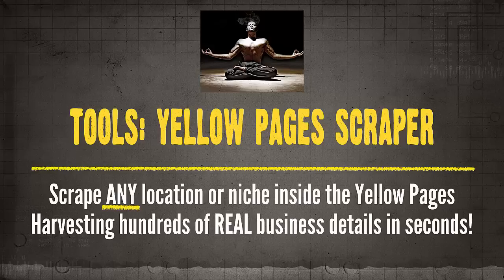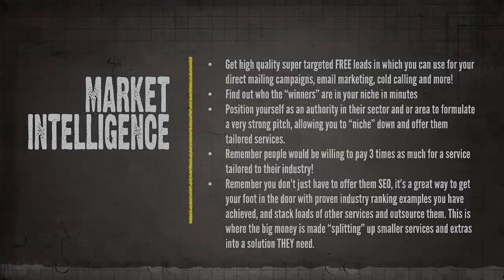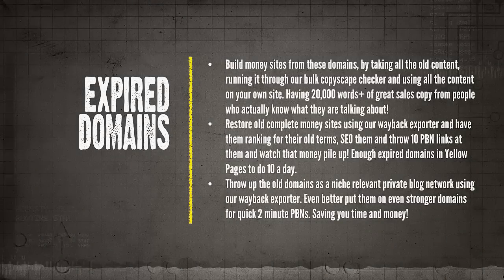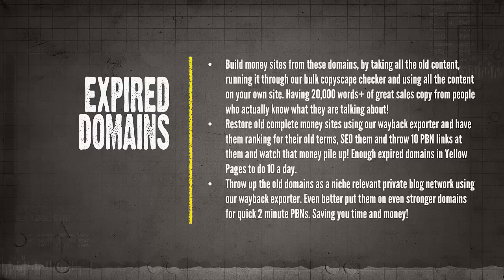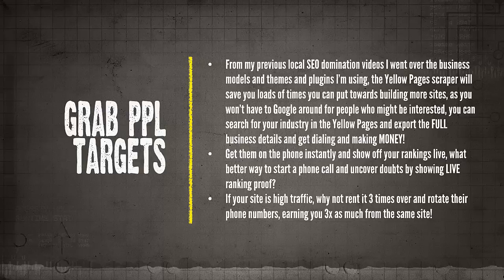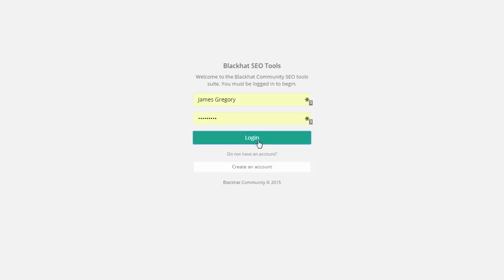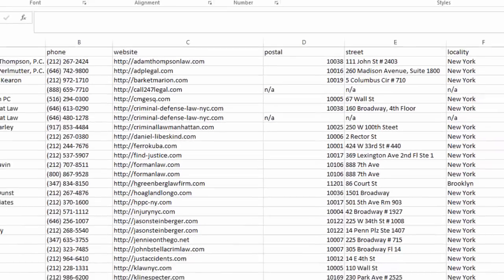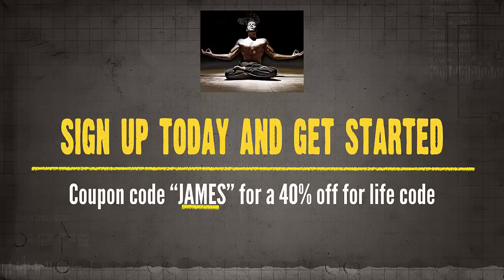Yellow Pages Scraper - Blackhat.Community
James will be talking about the best ways to use our premium tool the "Yellow Pages Scraper".

We have all used the Yellow Pages, at least once in our lives. It is the greatest directory of business and it is still used today in an extensive manner. However, there is a lot of information inside the Yellow Pages that could be used for other purposes as well. With the help of the Yellow Pages Scraper, you can scrape any location or make usage of different niches. There are some really great opportunities delivered by this tool, as you will discover by reading this article until the last paragraph.

What do the Yellow Pages have to offer mainly? The answer is simple. The Yellow Pages have maintained their reputation as one of the greatest business directories, because the information is manually introduced and it is 100% accurate. Today, we are entering the age of technology, we have more efficient tools available and one of them is the Yellow Pages Scraper. Let’s see more information on the ways this tool can be used.

One of the main reasons why the Yellow Pages Scraper is such a great tool has to do with market intelligence. The Internet is the place to do business nowadays and, thanks to this amazing tool, one can obtain genuinely useful information on potential leads. This information is free and it can represent the basis of different campaigns, including the ones involving direct mailing, email marketing or cold calling. If you have decided to establish your business in a particular niche, this is the perfect tool to target specialists from that niche within minutes. You will be able to provide specific services to the right people and that can only translate into a successful business.

Why is this niche thing so important? Well, you can base your business to a very specific field and, if you know how to reach the right people (with the help of the Yellow Pages Scraper), you will soon discover that people are willing to pay important sums of money for services that are industry specific. Another benefit of this tool is related to the possibility to find old or expired domains. You might ask yourself why this should be a subject of interest. Well, the old content can be taken and transformed into a money site. This means that you are actually borrowing the content and picking the brain of people who have more experience than you. The fact that the content can be used for SEO purposes is a great advantage, especially if you stop and consider that there are more expired domains in the Yellow Pages than you imagine. By using these old domains for your niche, you will actually be saving time and money.

Often times, when you are building a website, you have to spend a lot of time researching for potential people who might be interested in the niche you have chosen. With the Yellow Pages Scraper, you can save that time and concentrate on things that are more important. The time you are saving can be put into building the actual website. Probably one of the first things that you will have to mention on the phone is the information on your rankings; however, by being able to provide this information live, you will gain the trust of prospective business owners from your niche industry.

Using the Yellow Pages Scraper is not difficult, as this tool converts the information from the Yellow Pages into a file that it is easy to download, to a location of your choice. Add the keywords, the location and the country. If you are looking for expired domains, then be sure to check for domain expiration. After you have entered all the information, you can proceed to grab the listings. In the download results, you will be presented with the following information: title, phone and website. You can remove duplicate files, for more accurate information of the listings.

One of the main competitors of the Yellow Pages Scraper is Yellowbot. There are differences between these two products that you need to be aware of. The common point is that these two products are based on the Yellow Pages business directory. However, the Yellow Pages Scraper is equipped with more features and has an enhanced functionality to offer. Yellowbot is a simpler tool to be used but it is more of a search engine, into which you can add your very own business listing information.